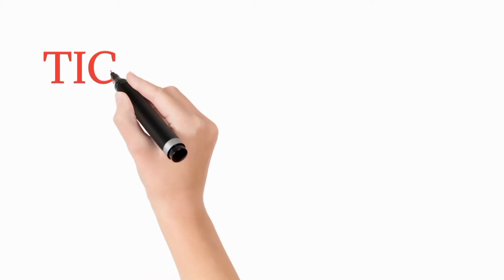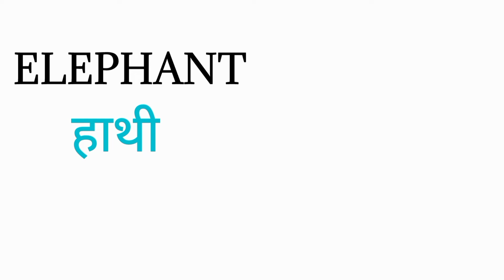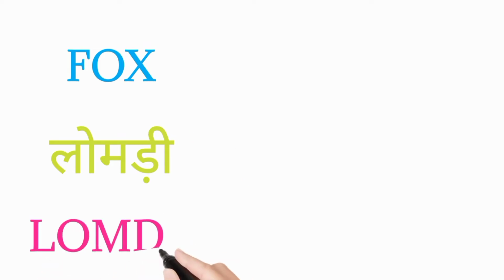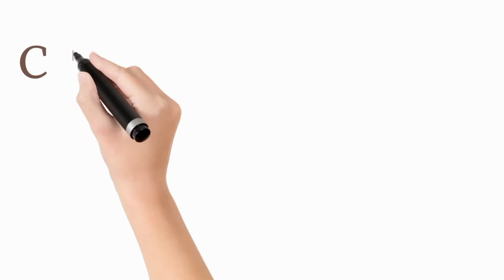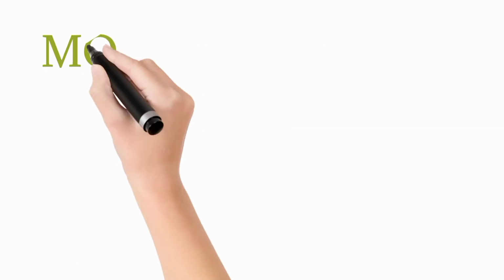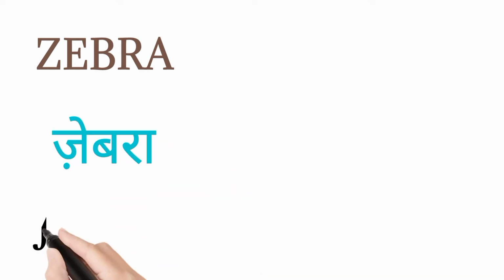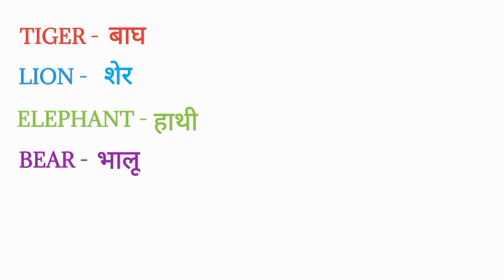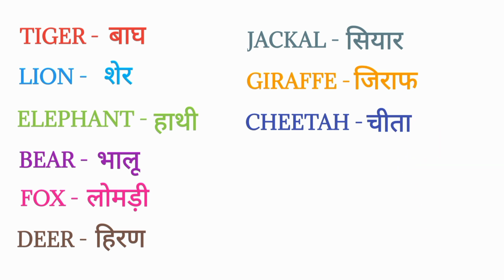WILD ANIMALS NAME IN HINDI (हिंदी में जंगली जानवरों के नाम)l vigarocks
IN THIS VIDEO WE ARE GOING TO SEE WILD ANIMALS NAME IN HINDI.

IT WILL BE VERY USEFUL FOR EVERYONE WHO IS LEARNING HINDI.

hindi for beginners
wild animals name in hindi
learn hindi easily